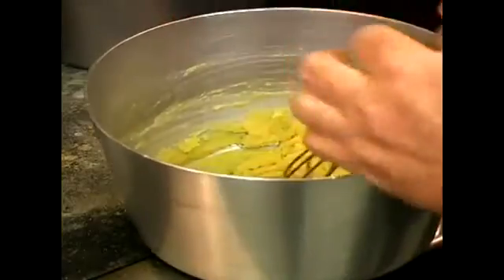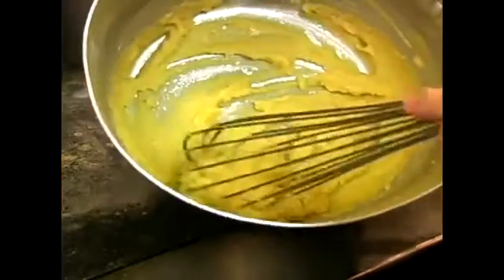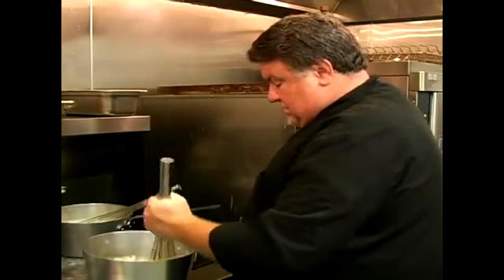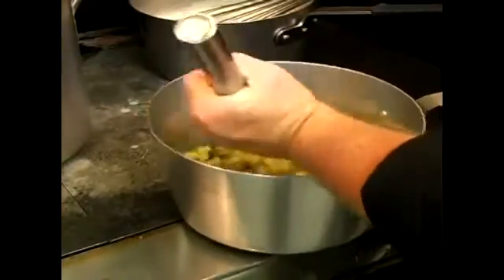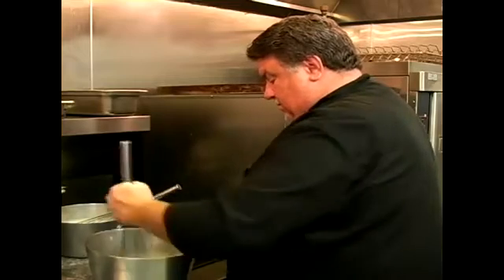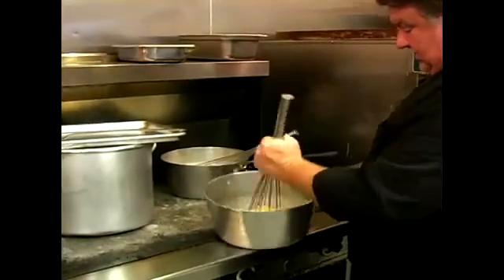Starting the Sauce for Baked Macaroni & Cheese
Starting the Sauce for Baked Macaroni & Cheese. Part of the series: How to Make Baked Macaroni & Cheese. Learn how to start the sauce for macaroni and cheese and more in this free online cooking video taught by Chef John King.